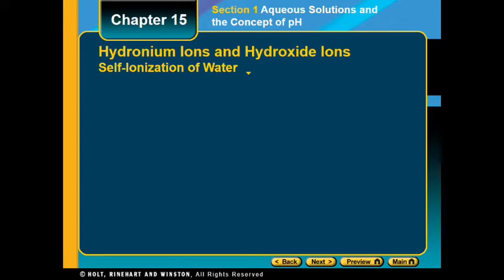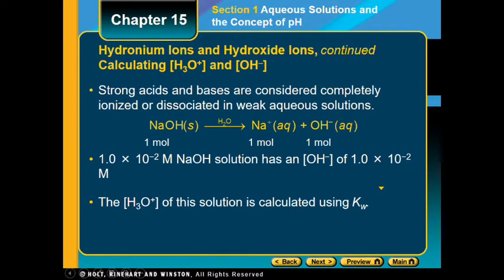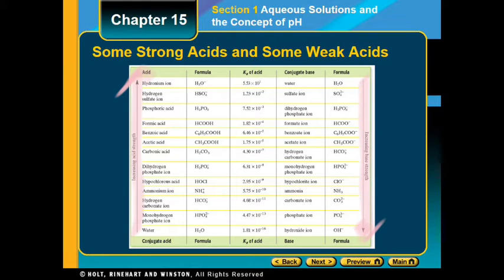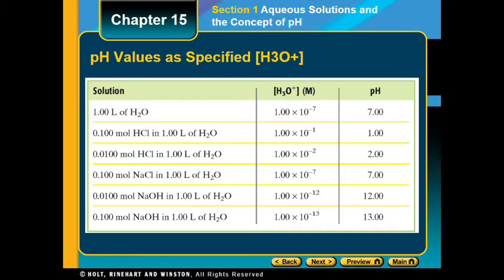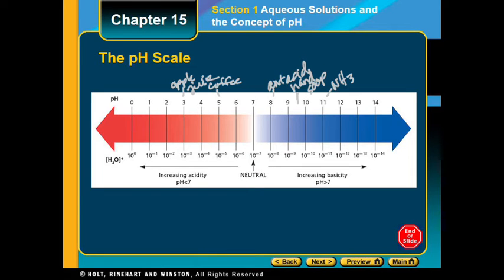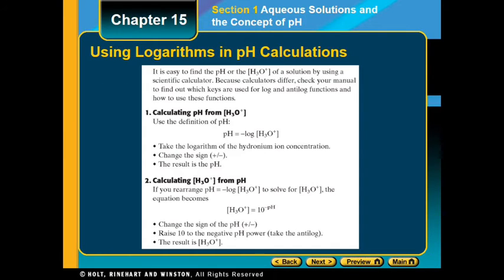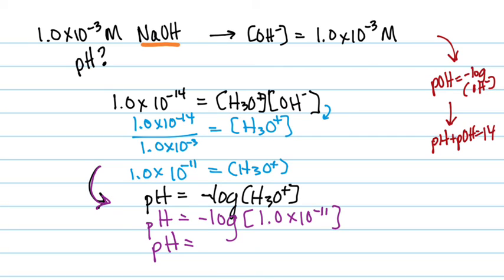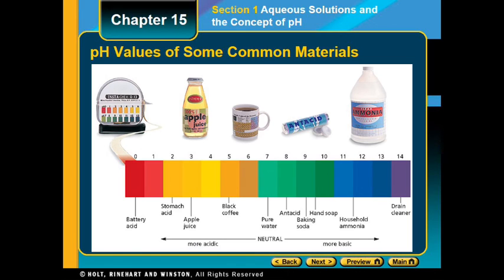Chemistry II Ch.15.1 Podcast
Aqueous Solutions, pH calculations, pOH calculations, Kw calculations